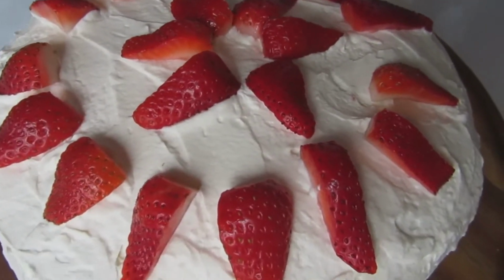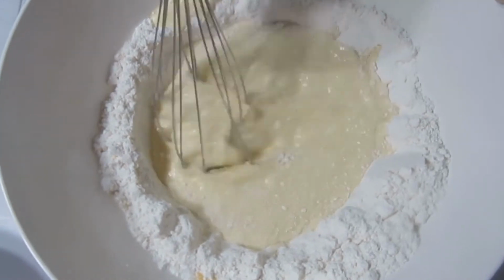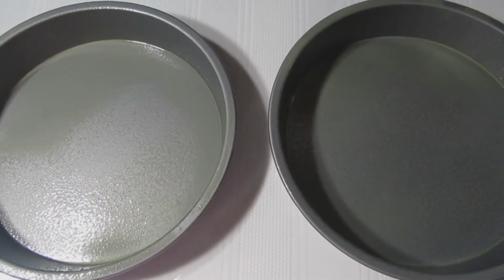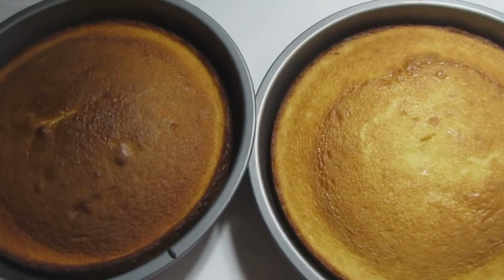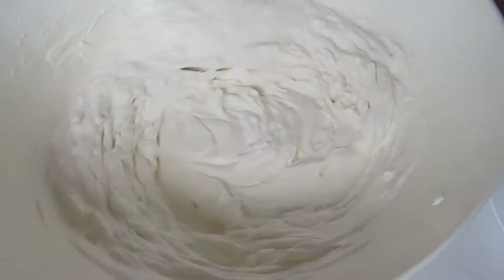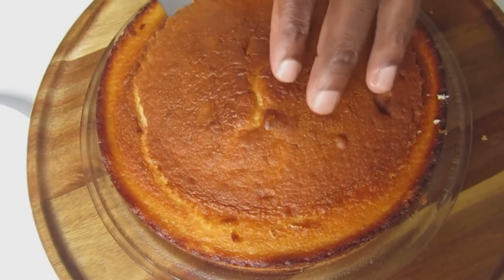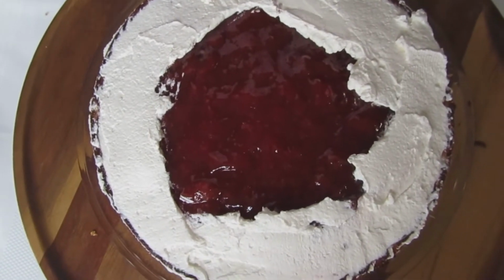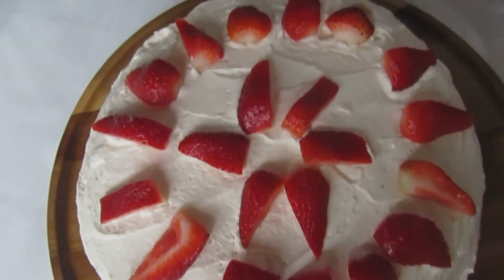How to Make Strawberry Shortcake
This is an incredible strawberry shortcake with homemade fresh whipped cream, pure vanilla extract, strawberry fruit spread, and fresh strawberry. Enjoy!